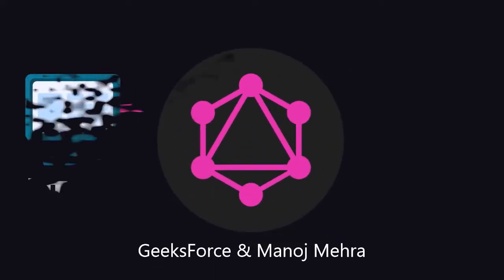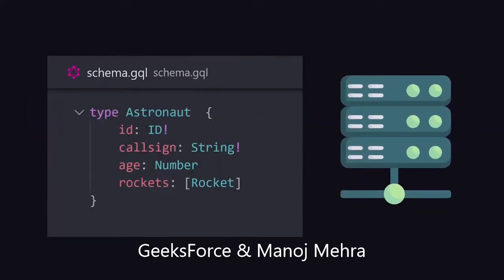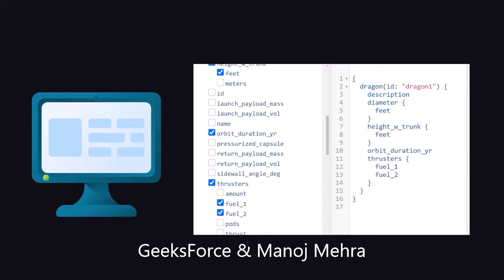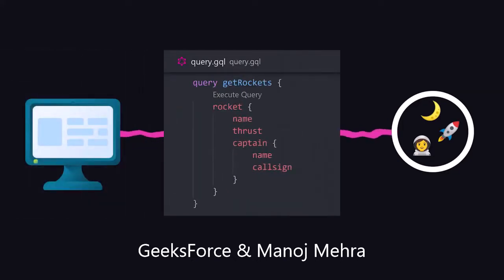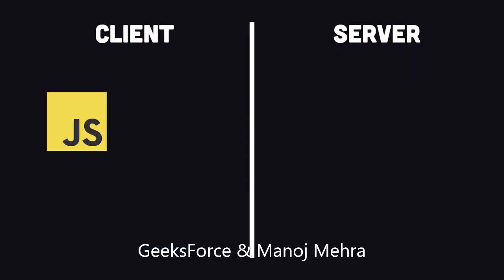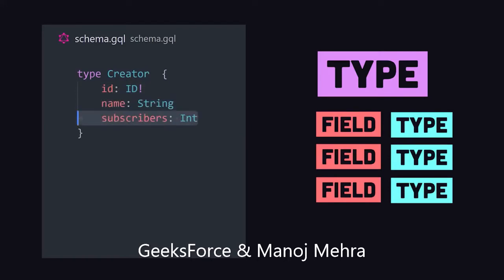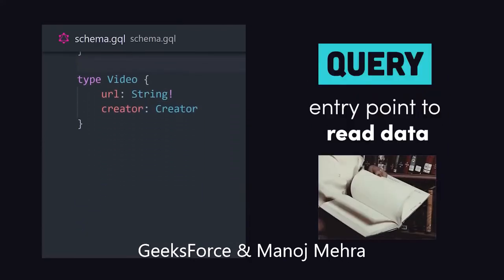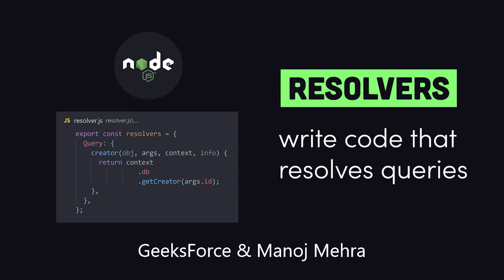GraphQL Explained in 100 Seconds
voice maked with -  GoogleAPI  gtts ( GOOGLE text to Speech )
video edited with - Adobe Premium pro